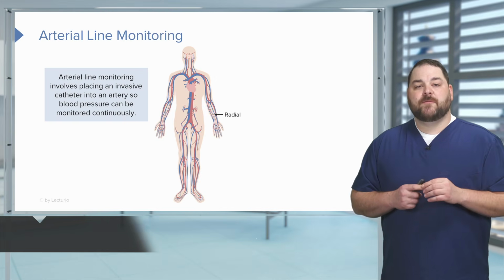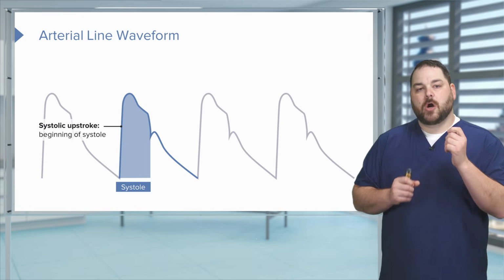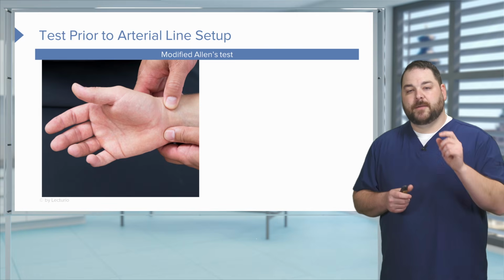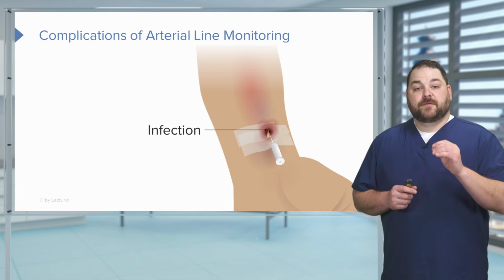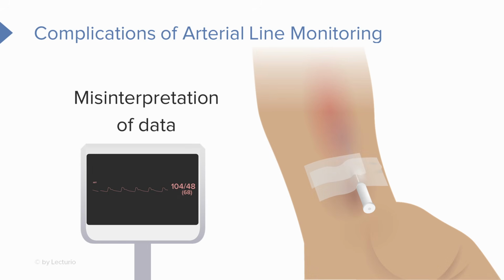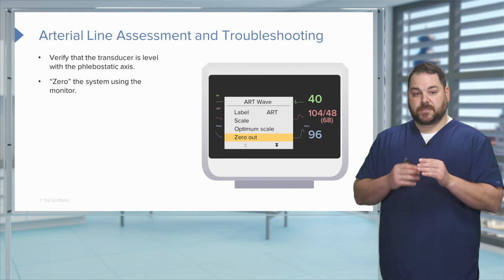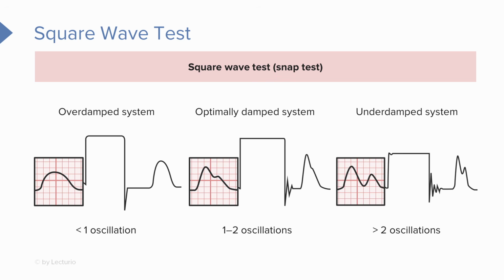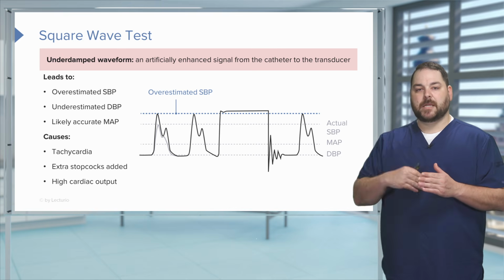Arterial Lines: Placement Locations & Line Pressure Monitoring | Lecturio Critical Care Nursing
► THIS VIDEO is about Arterial Lines. It will cover the possible placements like the radial, ulnar or brachial artery. Also the video will explain arterial line waveforms, the modified allen's test and complications and troubleshooting for arterial line monitoring. Lastly, it covers the square wave test (snap test).

► ABOUT THE PROF: Corey Hardin, RN, BSN, CV-BC, CCRN-CMC, is a Clinical Manager of the Emergency Department at Boone Hospital Center in Columbia, MO. Previously, he was a Service Line Specialist for the Cardiac Intensive Care Unit at the University of Missouri Hospital in Columbia, MO.
Corey Hardin obtained his Bachelors of Science in Nursing from the University of Missouri in 2011. He is board certified in cardiovascular and a critical care registered nurse with a sub-specialty certification in cardiovascular medicine. He has clinical expertise in critical care, cardiovascular medicine, and cardiothoracic surgery.

► LECTURIO Nursing is your all-in-one platform for nursing school: Learn the toughest NCLEX® topics with high-yield video lectures, exam practice questions and reach your goals with our smart learning paths.

CHAPTERS:
0:00 - Intro
0:27 - Arterial Line Placements
1:14 - Transducer
1:33 - Arterial Line Waveform - Systole/Diastole
2:36 - Modified Allen's Test
3:32 - Complication of Arterial Line Monitoring
5:51 - Arterial Line Assessment and Troubleshooting
7:43 - Square Wave Test (snap test)
9:39 - Outro